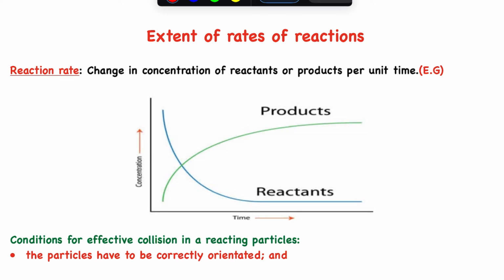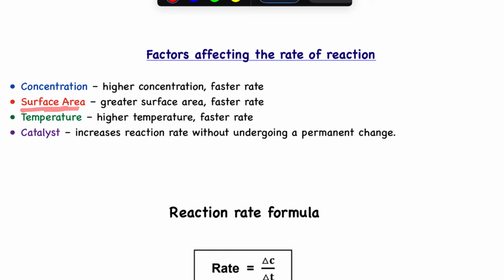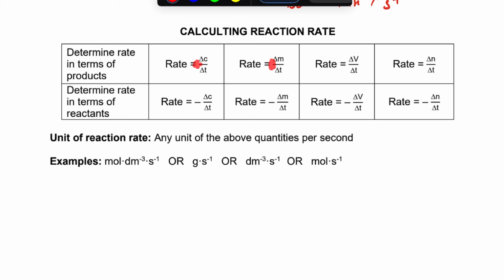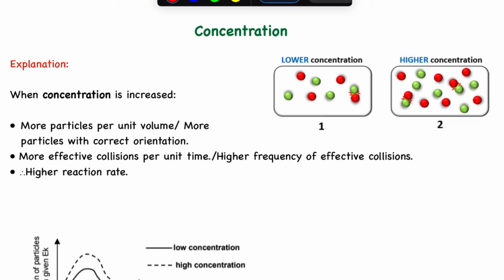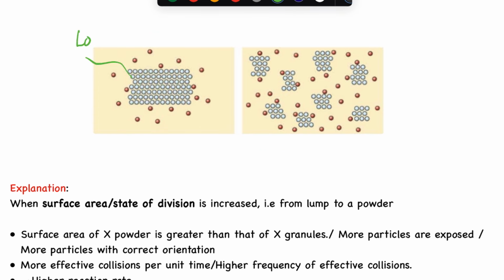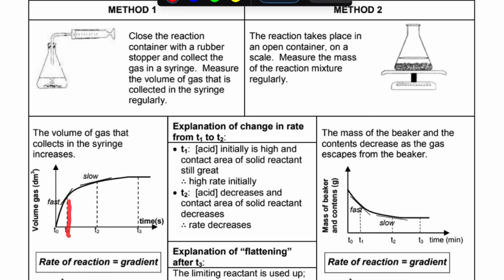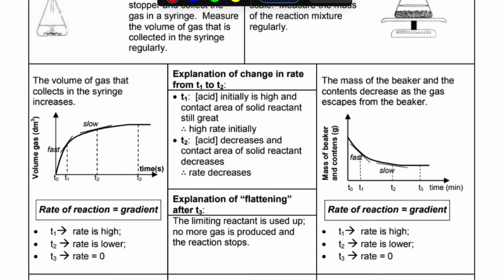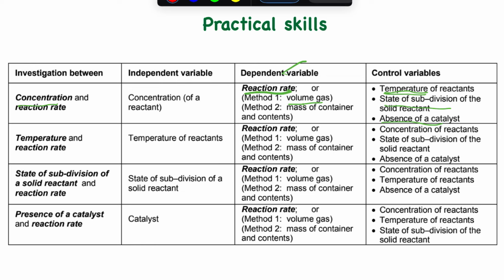Grade 12 Introduction to rates of reactions